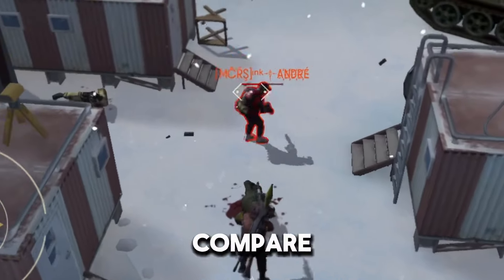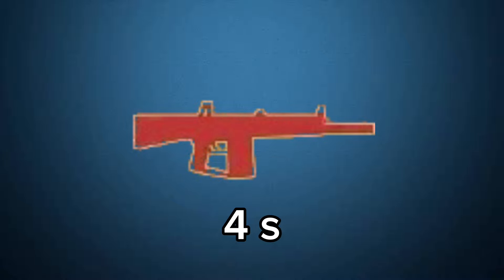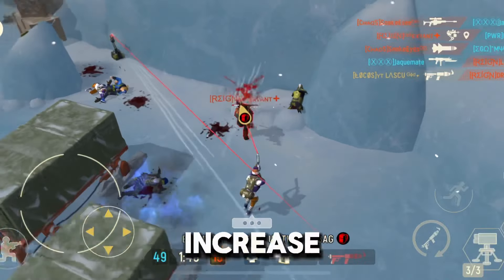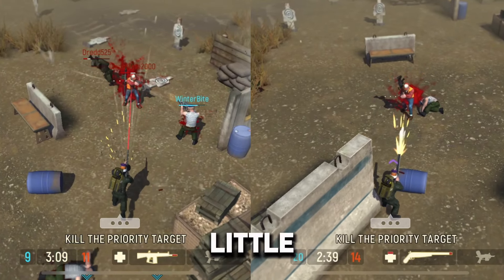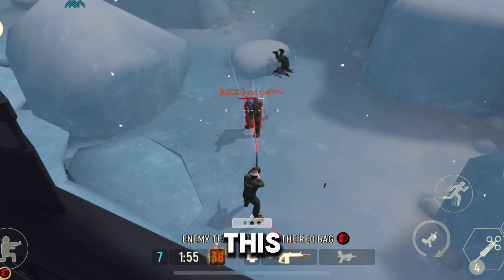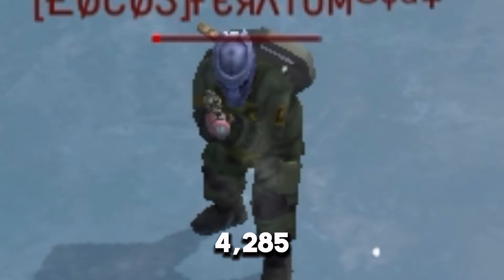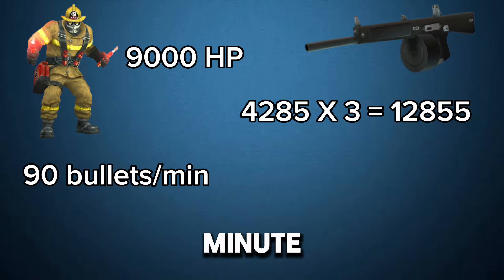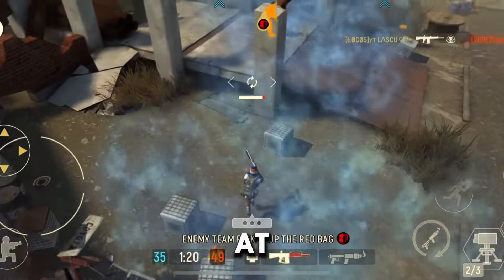UU10 vs XL20